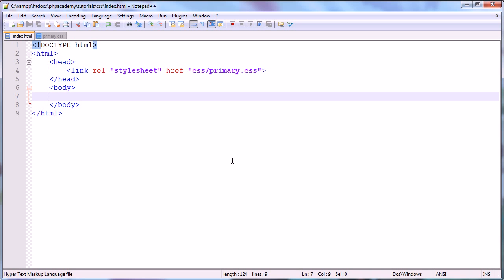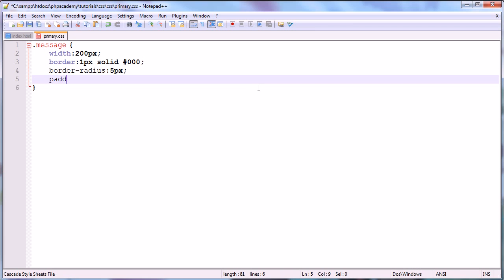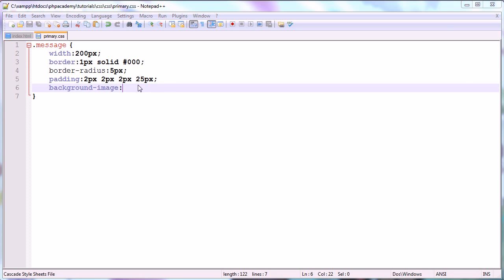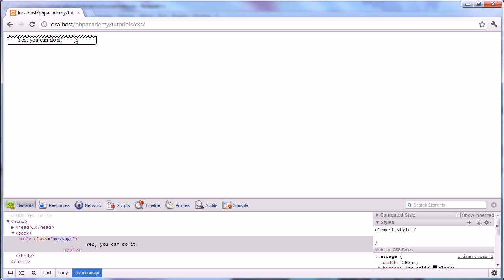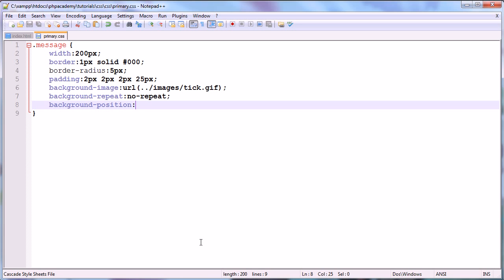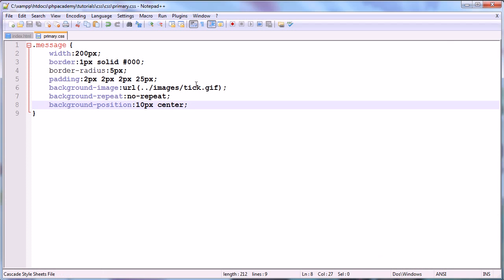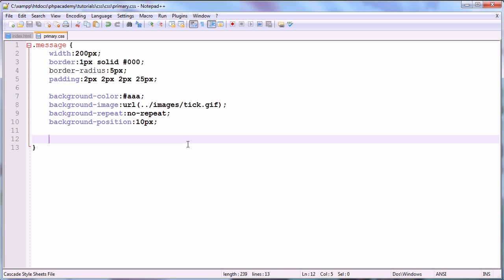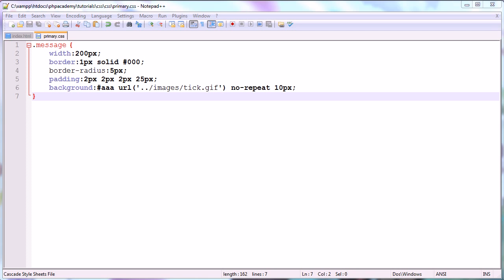30 CSS CSS3 Tutorials Backgrounds